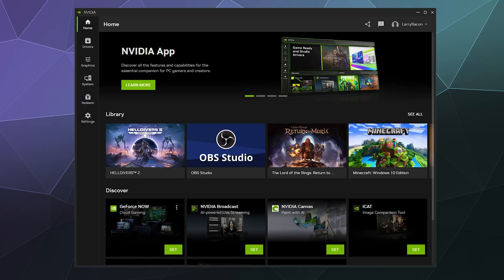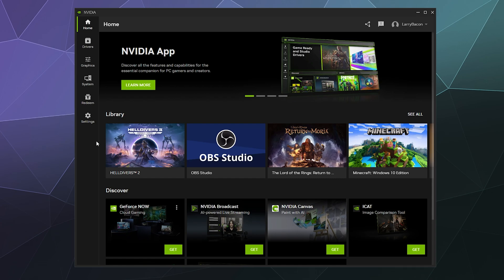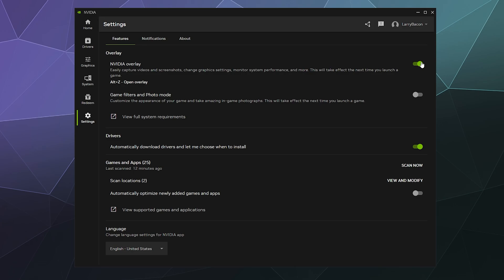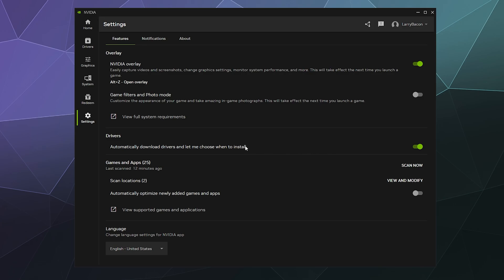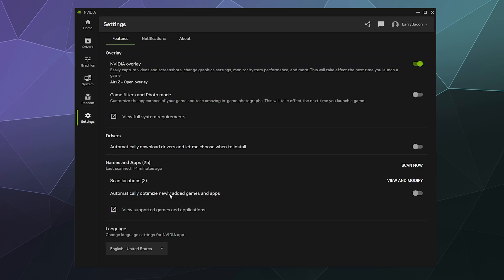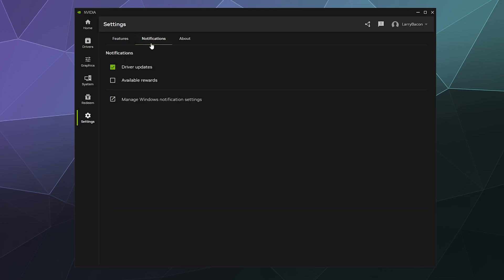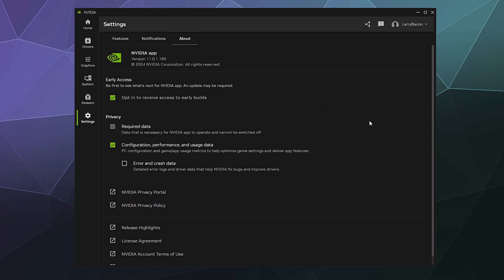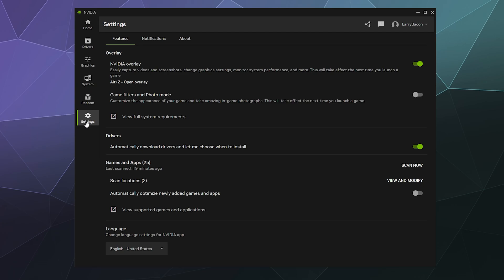⚙️ Nvidia App Settings Tab Explained | Complete Walkthrough & Tips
Unlock the full potential of your Nvidia App by mastering the Settings tab! 🎮 In this comprehensive tutorial, Chupacabra Tutorials will guide you through every feature and configuration option available in the Nvidia App’s Settings tab. Whether you’re a gamer, streamer, or creator, understanding these settings will help you optimize your experience and performance.

🔹 What You’ll Learn:
Overview of the Settings tab layout and navigation 🛠️
Customizing graphics and performance preferences 🎮
Setting up notifications, updates, and privacy options 🔧
Tips for troubleshooting and optimizing your app configuration 🚀

💡 Perfect your Nvidia App setup with this step-by-step walkthrough! 🧛‍♂️